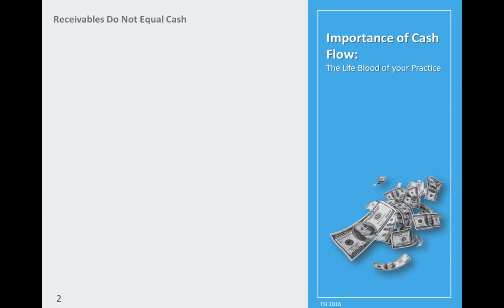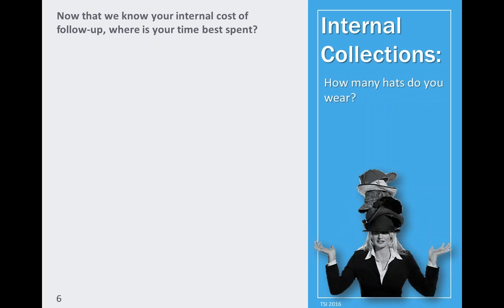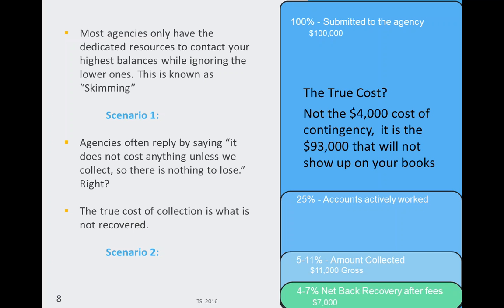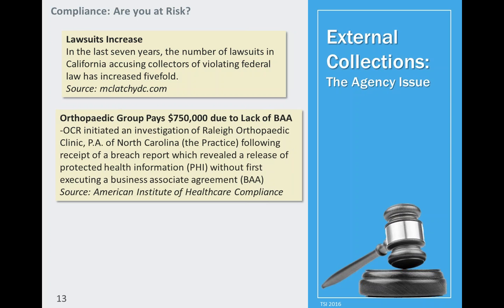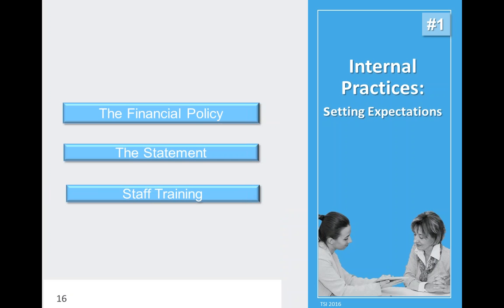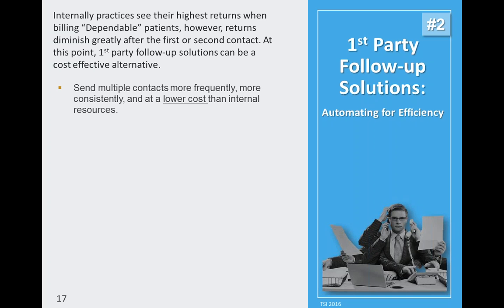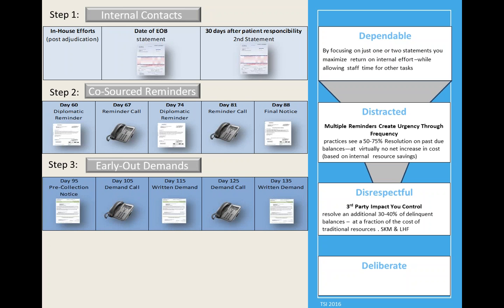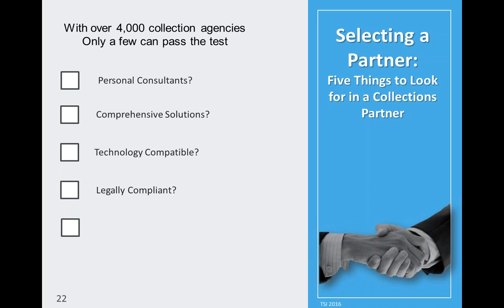Webcast: The True Cost of Patient Collections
Outstanding bills and delinquent accounts are only part of the picture when it comes to patient collections. As high deductible health plans (HDHPs) become an increasing fact of life, medical practices are seeing a significant rise in patient A/R. This adds ups to lower collection percentages and higher billing costs. Need some clarity? Join our webcast as we discuss how to identify and reduce associated costs with effective solutions for payment recovery. Get an in-depth look at how new technology can securely communicate with your Electronic Medical Records (EMR) software.